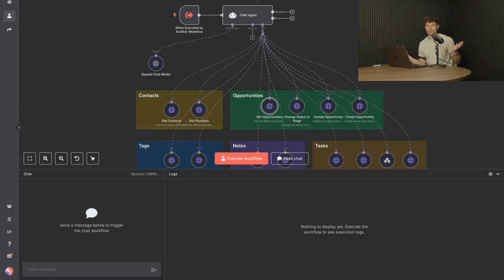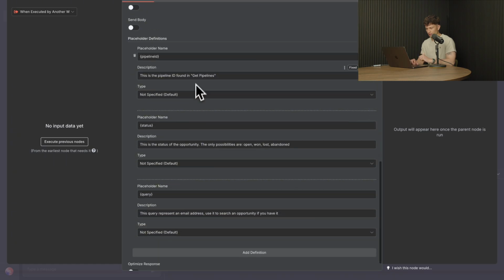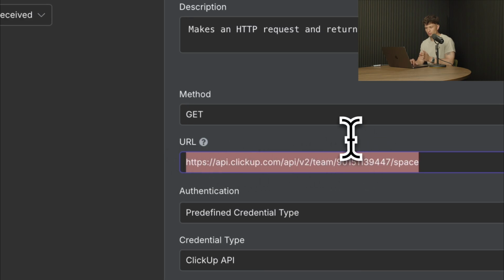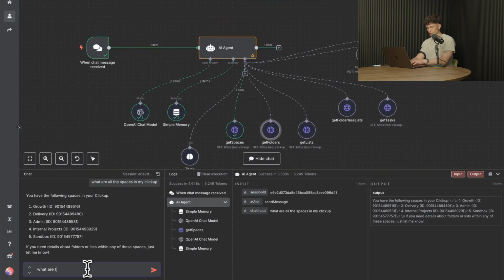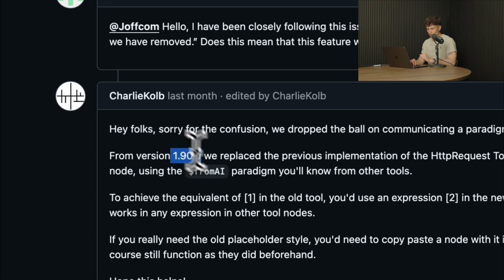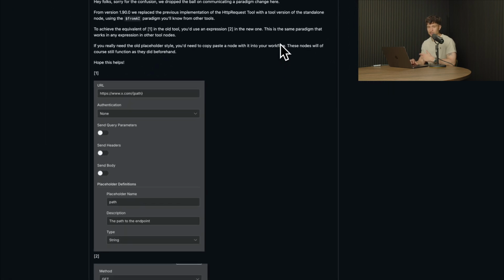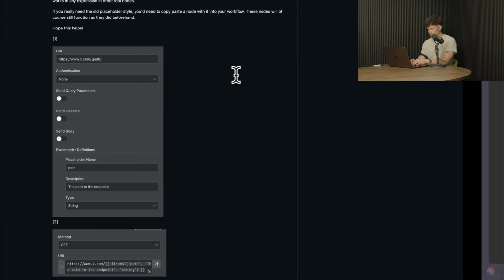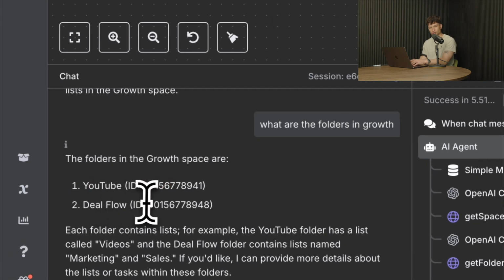Small n8n Update Ruins AI Agent Tutorials & Templates (HTTP Request Tool Placeholders)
🌟 Join our new FREE Skool community to get learnings and lessons from building AI agents & workflows for clients👇

n8n quietly rolled out an update that can make both beginners building AI Agents on n8n and AI automation experts frustrated. After the 1.90.0 version, the way AI Agents use HTTP Request Tools with placeholders changed without clear communication from n8n.

This means that beginners following n8n AI Agent tutorials or JSON templates can struggle to get their agents working. Most commonly, this is displayed by bad parameter error on HTTP Request Tools used by AI Agents. The Placeholder Definitions section is now missing, and many n8n users are left thinking it's a HTTP Request Tool bug.

In this video, I'll show the new way your AI Agents can use placeholders without errors after the 1.90.0 update.

TIMESTAMPS:
00:00 Introduction
01:17 How HTTP Request Tool Placeholders Used To Work
02:17 The Problem AI Agents Using Tools Now
03:56 n8n Failing To Communicate The Silent Change
04:58 How To Fix The Placeholder Issue
06:32 Why Silent n8n Updates Can Be Annoying
06:55 How To Stay Up-To-Date On Updates Like This One
07:58 Outro